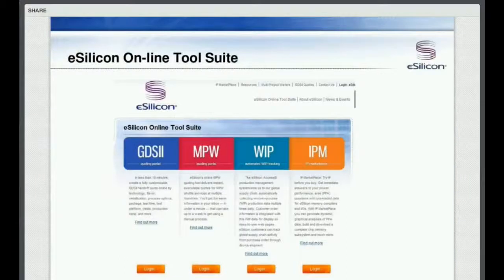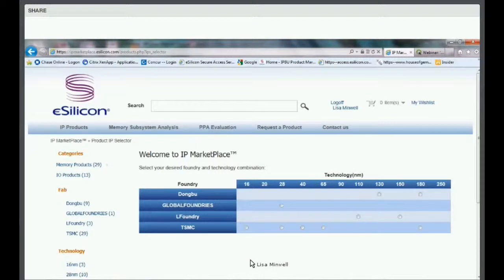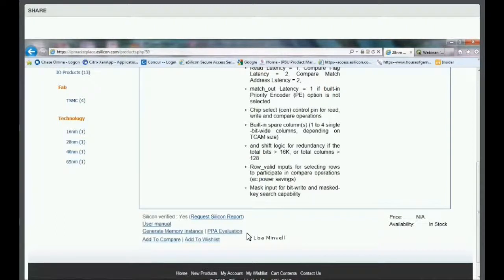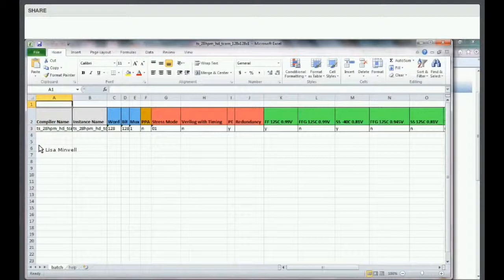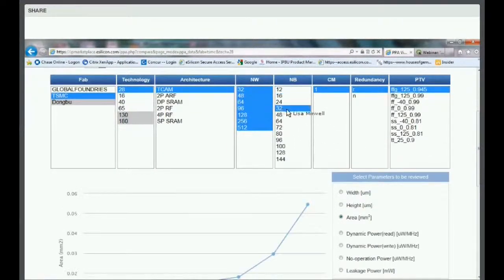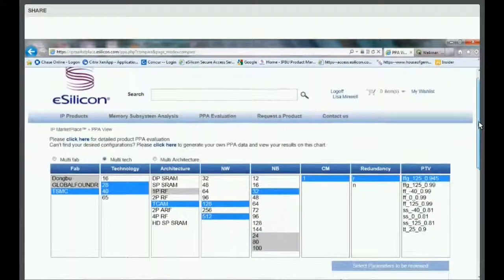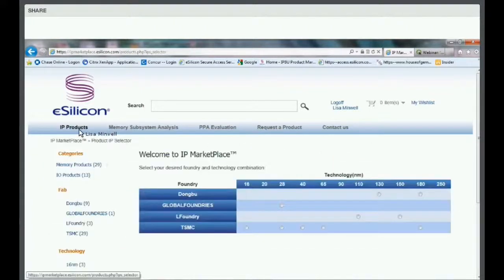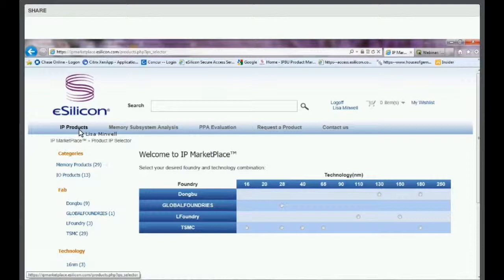IP MarketPlace Webinar: Try IP Before You Buy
eSilicon® IP MarketPlace™ demo

Real-time PPA analysis: See how you can get immediate answers to your power, performance or area (PPA) questions on eSilicon® memory compilers and I/Os using the IP MarketPlace™ environment:
  • Generate dynamic, graphical PPA analyses
  • View your chosen data graphically, in table format, or download to Excel
  • Build and download a complete chip memory subsystem
  • Generate and download IP front-end views
  • Run simulations in your own environment
  • Purchase the right IP when you're ready

Like the rest of the eSilicon Online Tool Suite, the IP MarketPlace tool is available at no charge or obligation.

What you will see:
Within the IP MarketPlace environment, we'll explore real-time PPA evaluation and memory instance generation, followed by Q&A.